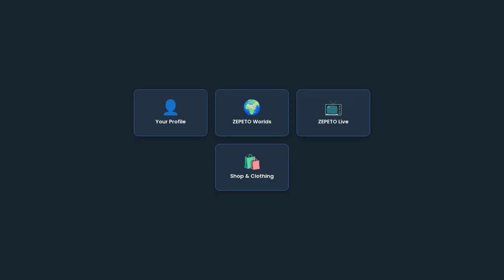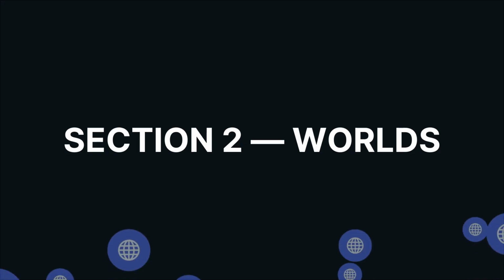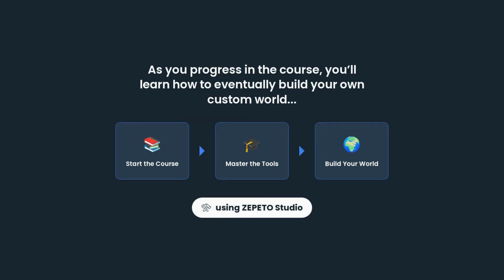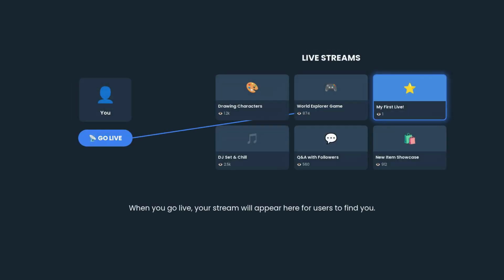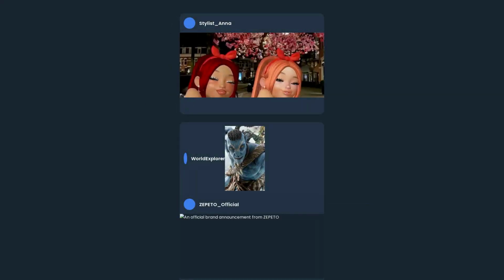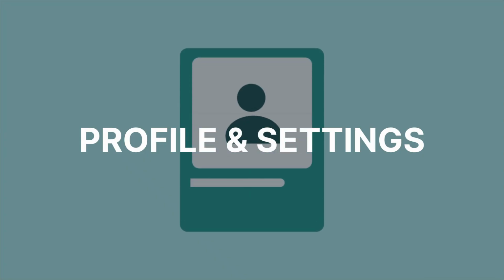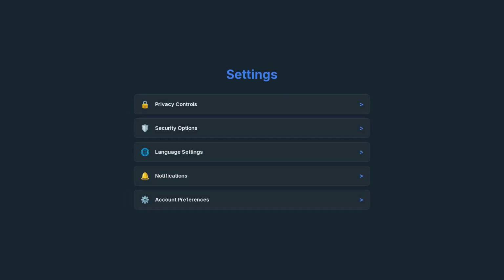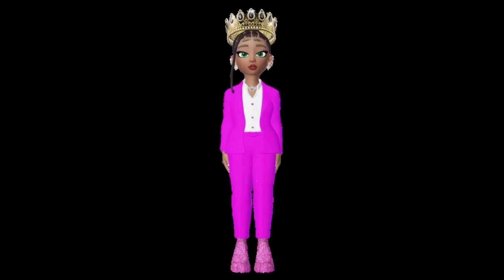Navigating the ZEPETO Home Screen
In Module 3: Navigating the ZEPETO Home Screen, you’ll learn how to confidently move through the ZEPETO app and understand every major section of the platform. This lesson is essential for beginners and creators who want to use ZEPETO efficiently and access all the tools needed for avatars, worlds, livestreams, and content creation.

In this module, we break down each area of the interface, including:

0:22 Intro
0:45 Home Tab
1:18 Worlds Tab
1:50 ZEPETO Live Tab
2:15 Feed Tab
2:37 Shop Tab
3:02 Profile & Settings Tab
3:26 Closing

This clear overview will help you understand how ZEPETO is organized and where to find everything you need to create content, grow your account, and build your presence on the platform.

Perfect for:
✔ New ZEPETO users
✔ Aspiring creators building a workflow
✔ Live streamers learning the platform
✔ Users exploring ZEPETO Worlds & Studio
✔ Anyone starting their ZEPETO Creator journey

Learn how to navigate ZEPETO with confidence and set up a smooth foundation for your creator success.

🎥 About Your Instructor — Granny Gems
Granny Gems is a beloved content creator, known for her wisdom, personality, humor, and dedication to helping creators succeed in the Metaverse. With experience growing her own ZEPETO presence and teaching others how to navigate the digital world, she breaks down everything in a fun, friendly, and clear format that everyone can understand.